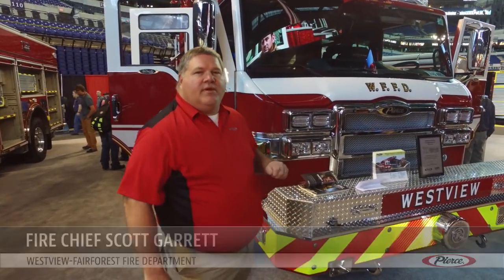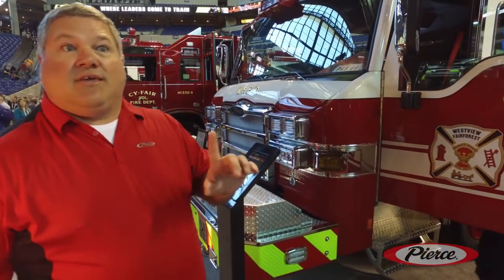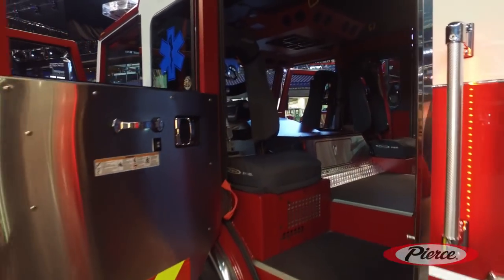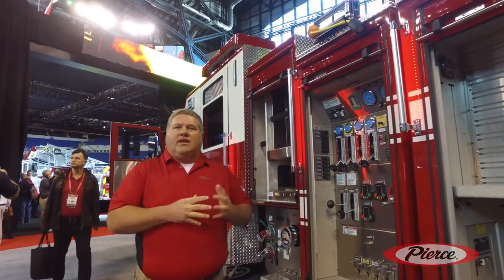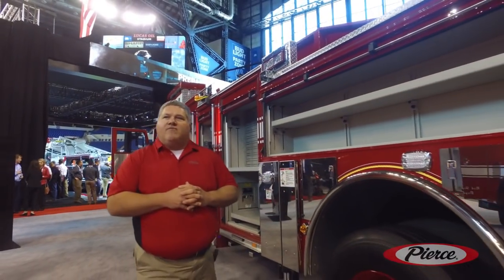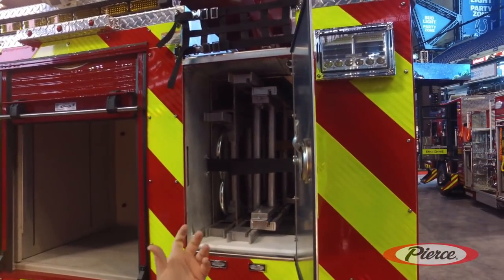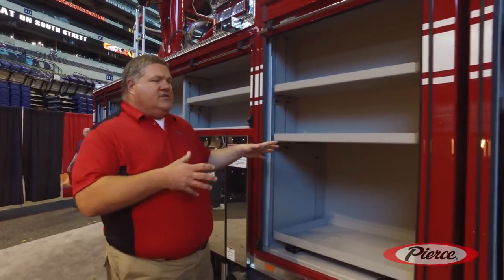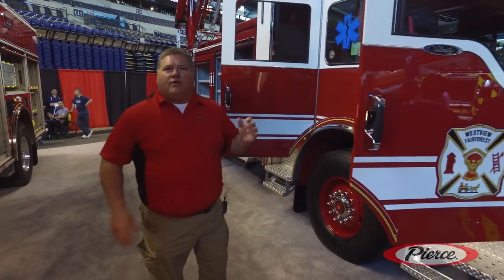Velocity® Ascendant® 107’ Heavy-Duty PUC™ Ladder - Westview-Fairforest, SC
Check out the Pac Trac installed on the entire rear wall of the 4-man crew cab for easily accessible tools and accessories. The PUC pump on Westview-Fairforest Fire Department’s Velocity 107’ single axle Ascendant Ladder provides 180 cu ft of full-depth storage space. For safety, the upper section of aerial ladder changes from blue to red rung lighting.

CHASSIS
Chassis: 70" Velocity cab with 10" raised roof with notch
Seating capacity: 4
Overall height: 11' 9"
Overall length: 39' 1.5"
GVW rating: 57,500 lb
Safety: Frontal impact protection
Front/rear axle: TAK-48 inde12endent front suspension, 24,000 lb / Meritor RS30-185, 33,500 lb
Engine: Cummins L9, 450 hp, 1250 torque
Electrical system: Command Zone advanced electronics system

BODY
Pump: Pierce PUC, 1500 gpm
Tank: 500 gallon
Pump panel: Pierce Control Zone, 36” pump house
Foam system: Husky 3 foam system
Foam cell: 30 gallon
Doors: Gortite roll up

AERIAL DEVICE
Device: Ascendant 107’ heavy-duty ladder, 4-section steel aerial with active damping system
Reach: 107’ vertical / 100’ horizontal
Tip load: 750 lb dry / 500 lb wet
Equipment: 100 lb equipment allowance
Flow rate:  1,500 gpm
Stabilizers: 2; short-jack capable